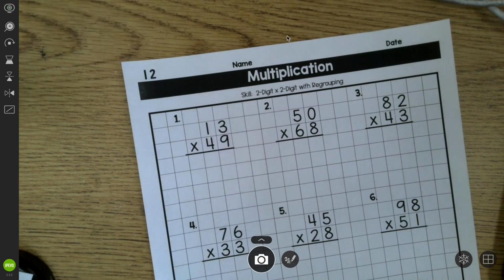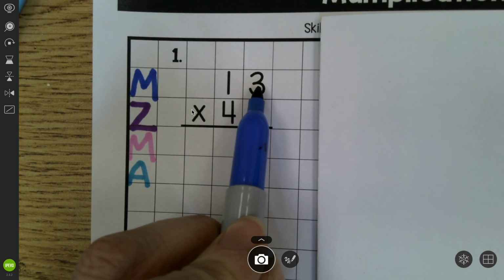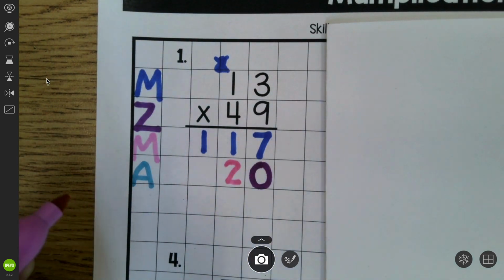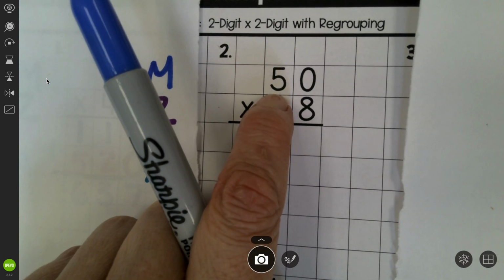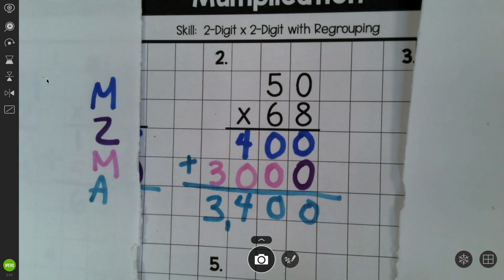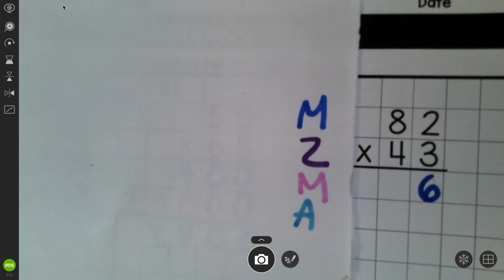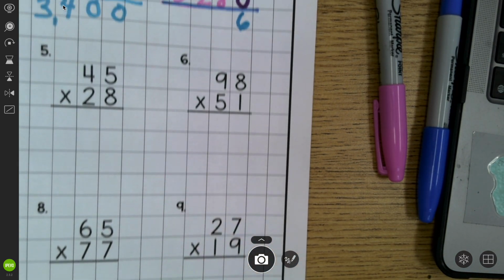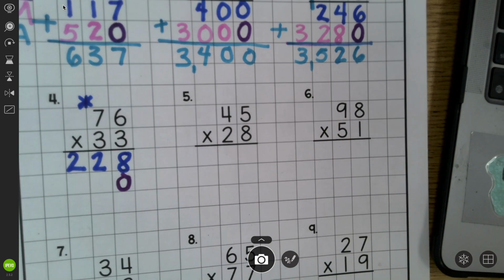Standard Algorithm Multiplication Homework